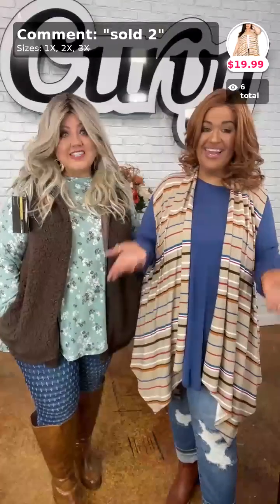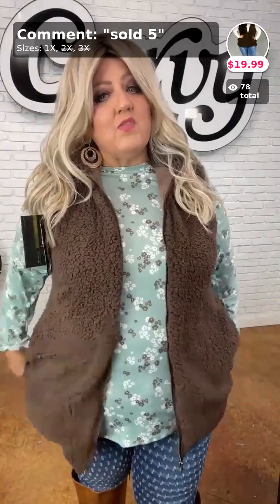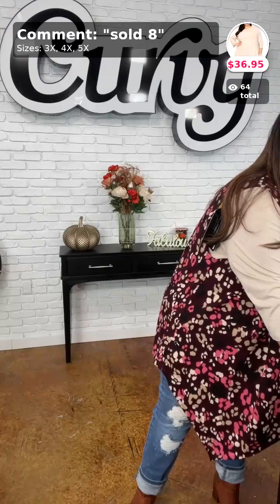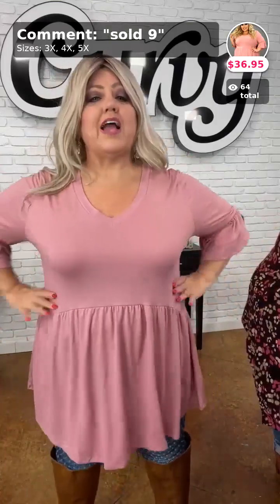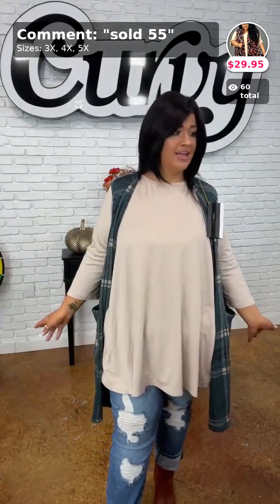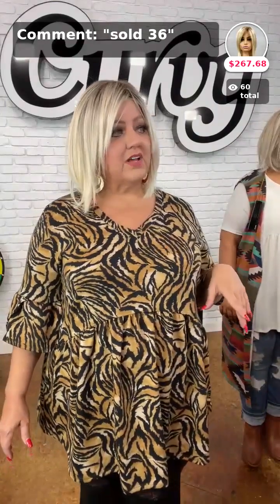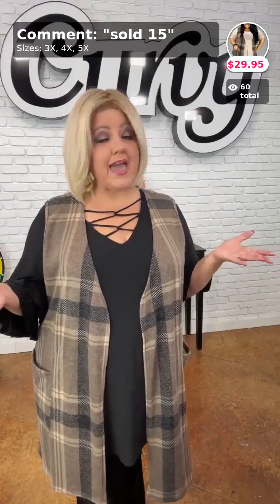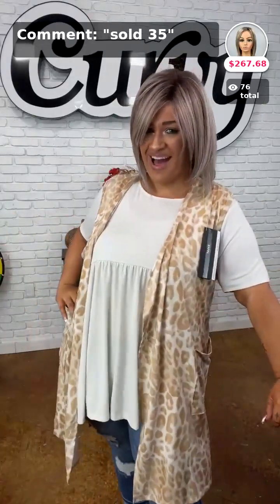Wow!! This Is Unbelievable!! Curvy Plus Size Boutique